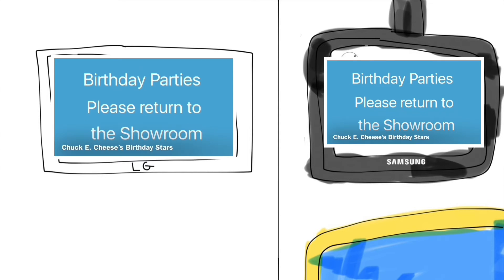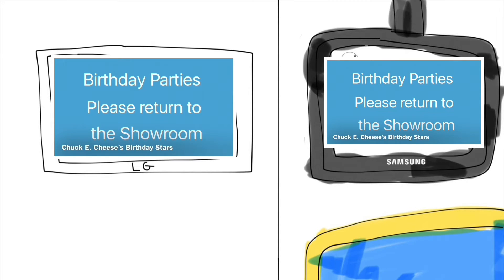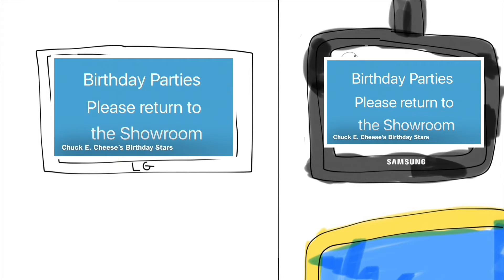NJROTC Color Guard at Chuck E. Cheese’s at Carmel Valley Rd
NJROTC Cadets do the Color Guard at Chuck E. Cheese’s

Alright everyone, Chuck E. Cheese will be here very shortly, we asked that you please rise and remove all of your caps, we have Navy JROTC, Carrying the American Flag and Commanding the guard is Cadet Petty Officer 3rd Class Xavier Calica, Carrying the Organizational Flag is Cadet Petty Officer 3rd Class Benjamin Bembo, Rifle Bearers are Cadet Petty Officer 3rd Class Ted Naing, and Cadet Petty Officer  1st Class Phil Estrada, Please remain standing until the Color Guard has left the court, Thank You.

Chuck E. Cheese’s Birthday Show at Carmel Valley Rd (November 7, 2020)

RR Estrada
AF Calica
ORG Bembo
LR Naing

Chuck E. Cheese’s at Carmel Valley Rd

Junior turns off the Birthday Show at Chuck E Cheese's at Carmel Valley Rd and Gets Grounded